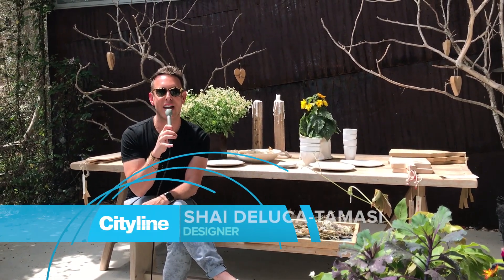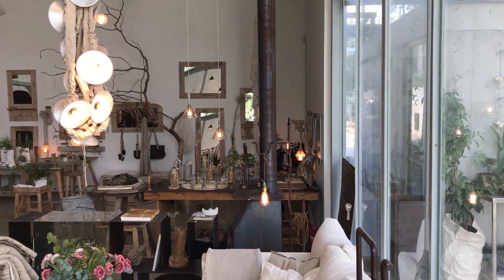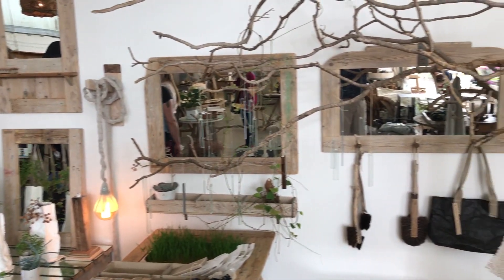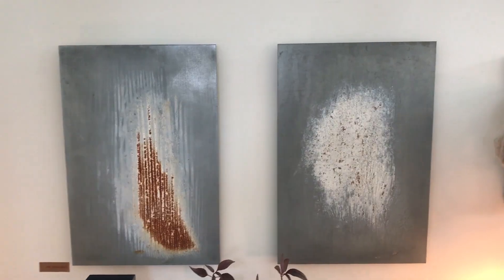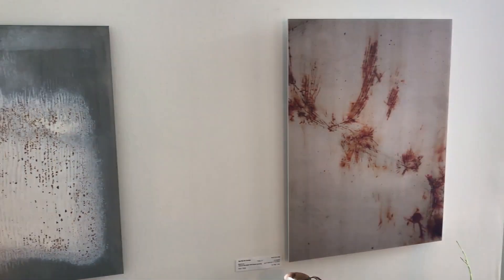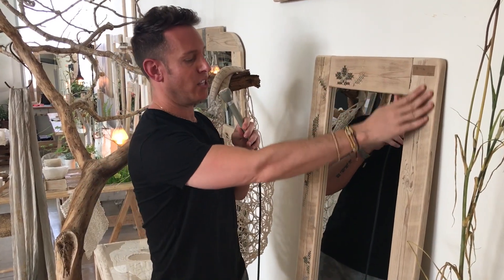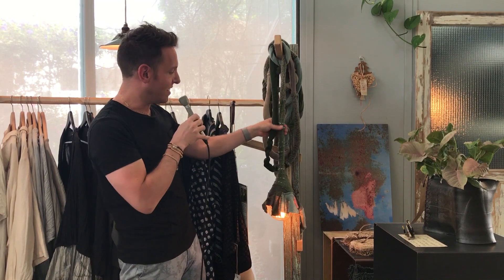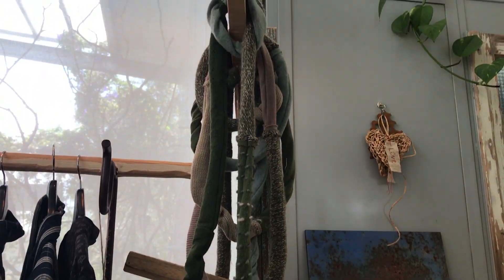Unique + recycled decor finds from Israel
Designer, Shai DeLuca-Tamasi takes us on a tour of one of his favourite shops in Israel, Belongings.